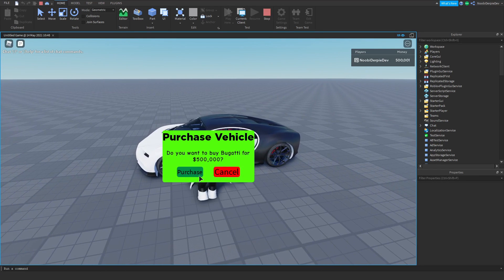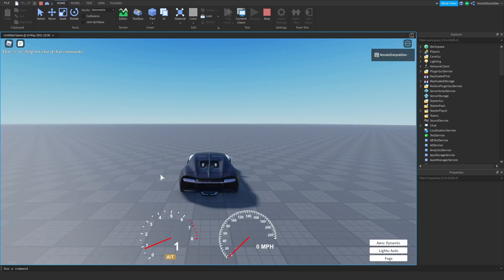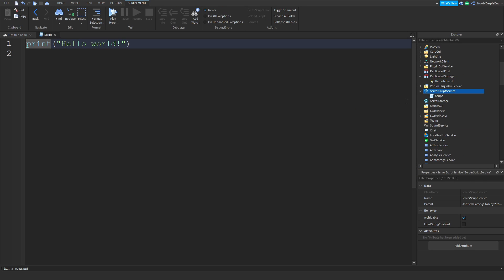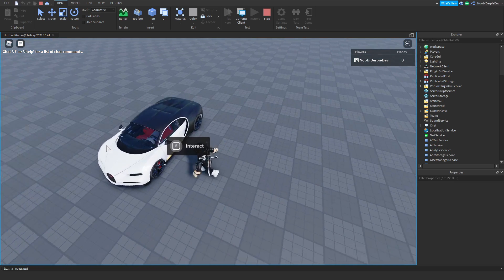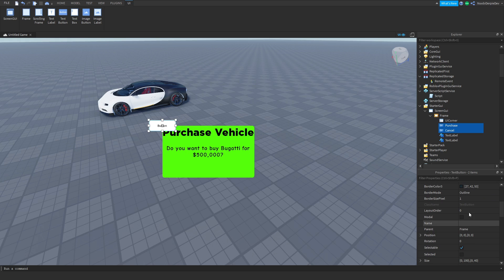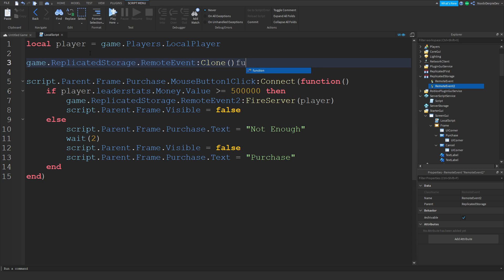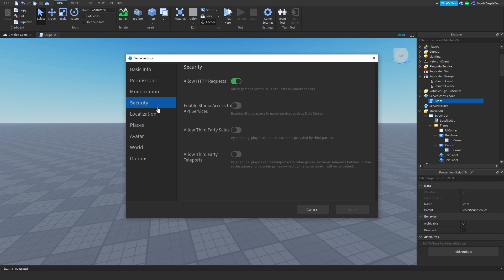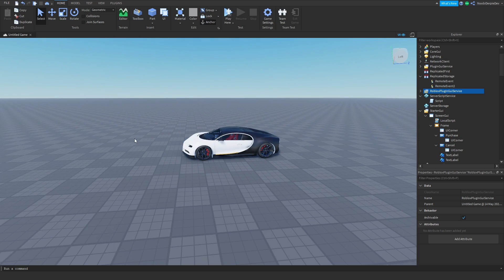(DESCRIPTION) ROBLOX STUDIO | How to make a Car Purchaser System [Like Jailbreak!]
📷 In this video I'll be making a Car Purchaser System.

Edit 6/21/2022
1.
Make sure at line 13 of your Script in ServerScriptService you add      plr        to the function(),
like this:
.OnServerEvent:Connect(function(plr)

and make sure you change every ‘player’ IN THE ONSERVEREVENT with plr

2.
In the proximityprompt script at line 16, change
:FireAllClients(Player)

to

:FireClient(Player)

This will fix multiple huge issue, thanks!

🎵 Music used in this video:
- Intro: Kygo Feat. Selena Gomez - It Ain't Me (Codeko Remix)
- Outro: Fourty Ast - Beyond the Stars